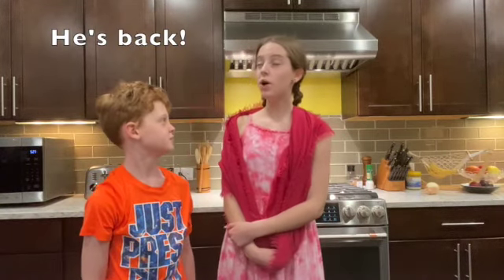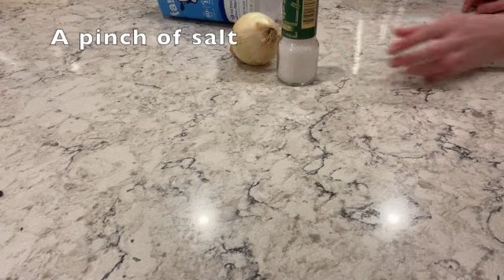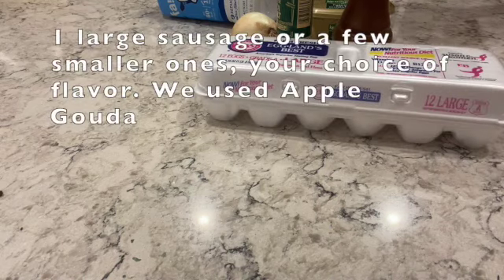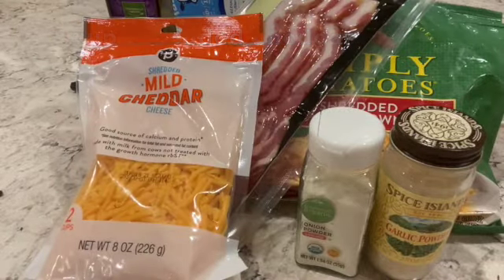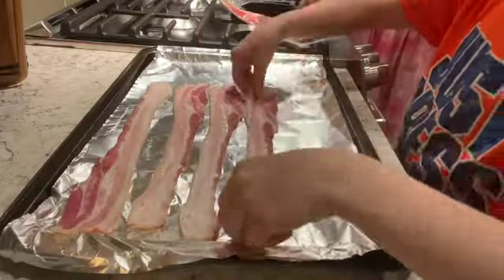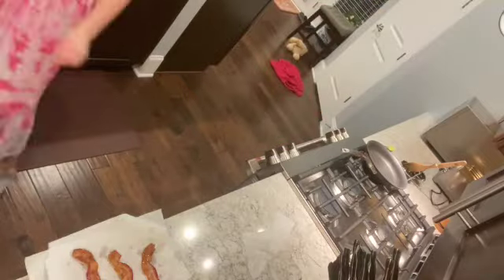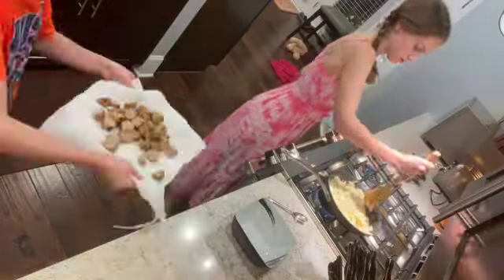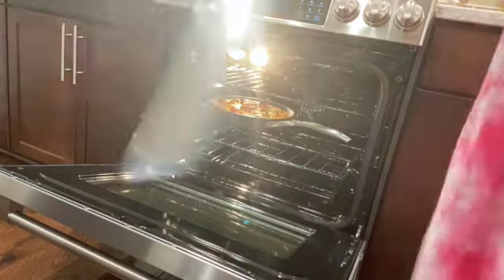Cheesy-Bacon-Sausage-Egg-Hashbrown Skillet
Today we are making a recipe from allrecipes! This Cheesy-Bacon-Sausage-Egg-Hashbrown Skillet is a great one to make for breakfast lunch or dinner! Here is the link from allrecipes